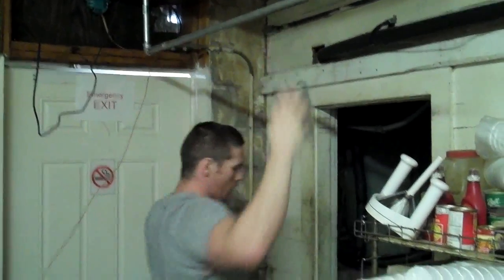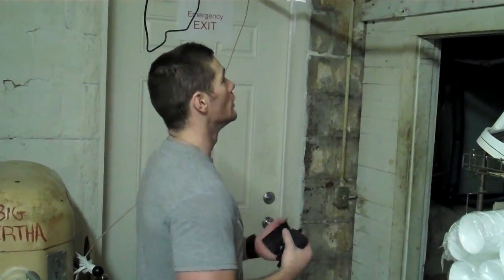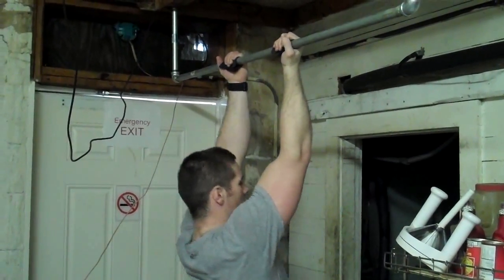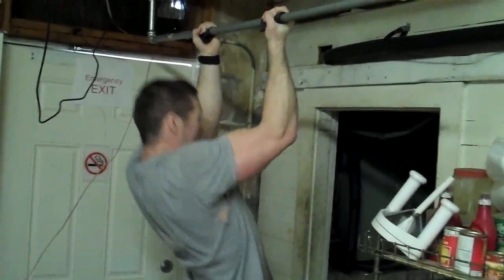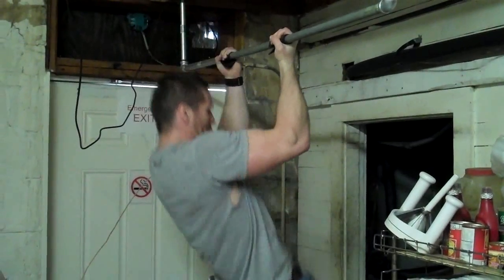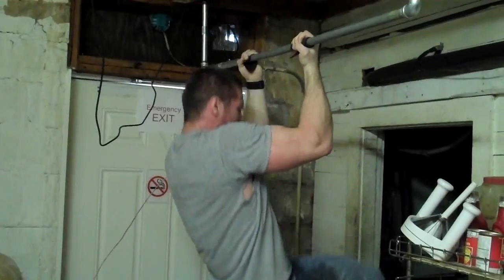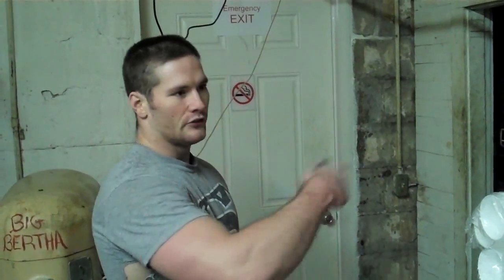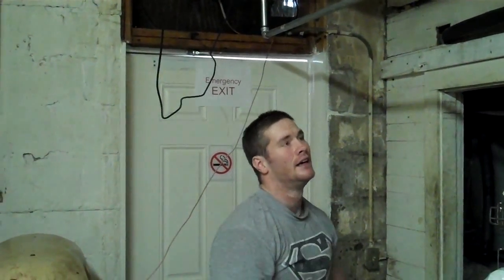Working out at work (Making the most of your time)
I hate when people tell me they don't have time to workout.